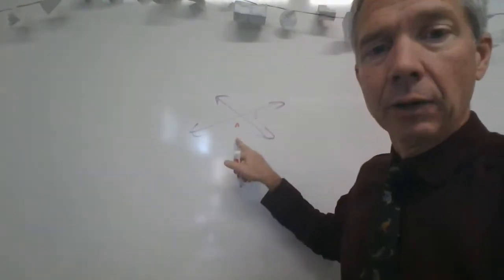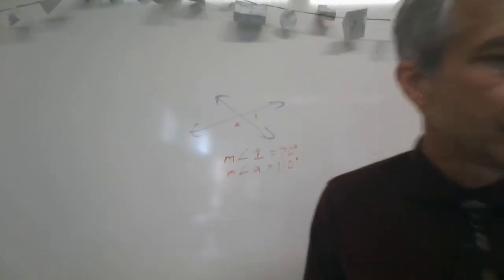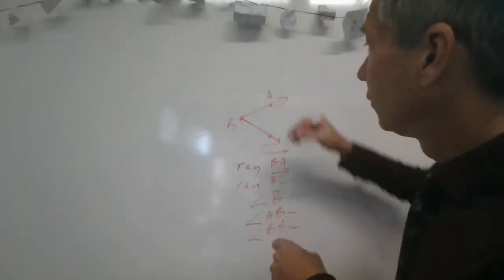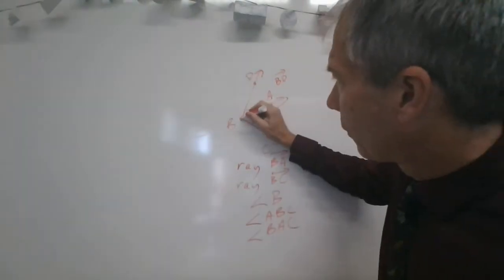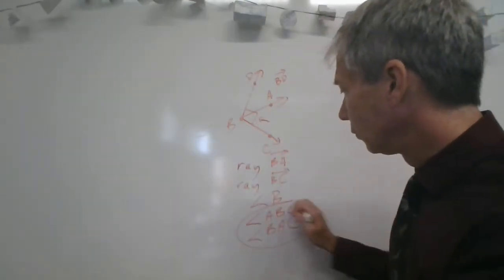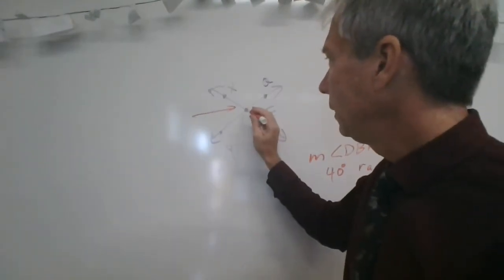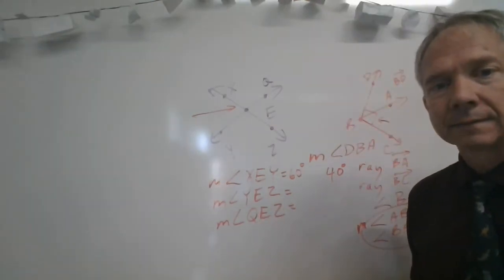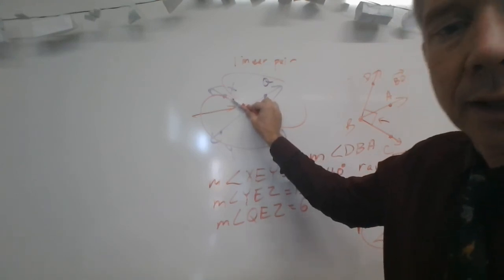Naming Angles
How to name angles.  Finding missing measures for Supplementary (linear pairs) and Complementary angles.